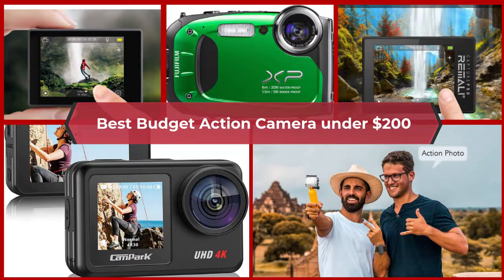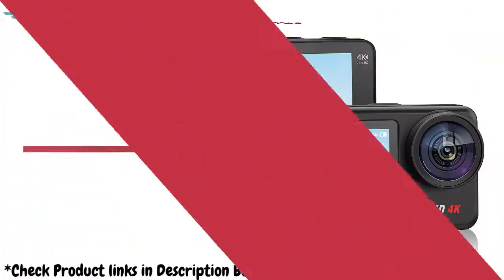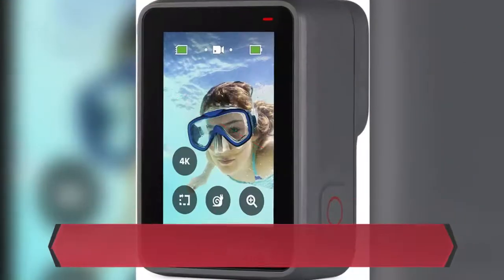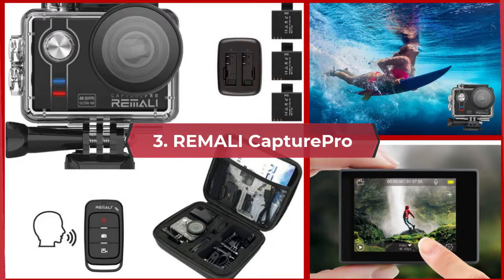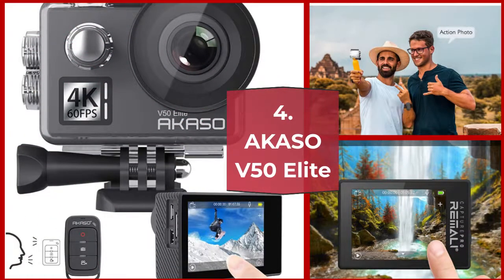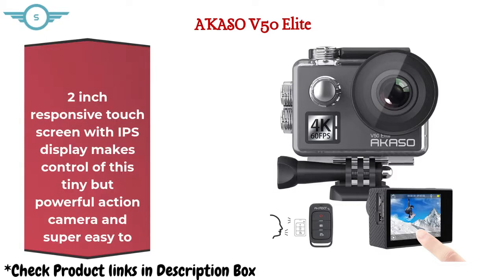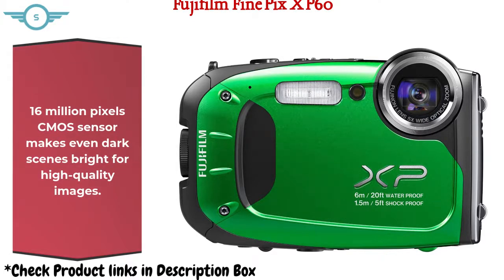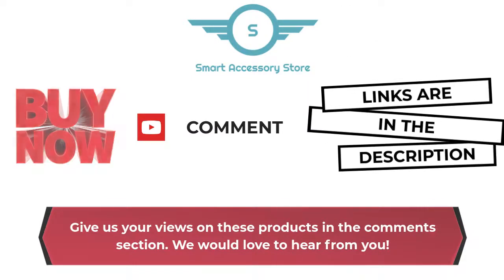5 Best Budget Action Camera under $200 in 2021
You can find out more about Best Budget Action Camera under $200, PLEASE check out:

1. Campark V40
2. GoPro Camera HERO7
3. REMALI CapturePro
4. AKASO V50 Elite
5. Fujifilm FinePix XP60

The video is showing Best Budget Action Camera under $200   but also try to cover the following subject:
-best action camera under $200
-best action shot camera under $200
-top action camera under $200

So you want to know more about Best Budget Action Camera under $200, I did too and here's the result.
Best Budget Action Camera under $200 intrigued me so I did some research study and published this to YT .
Our channel has various other related videos concerning best action camera under $200, best action shot camera under $200 and top action camera under $200
Have I answered all of your concerns about Best Budget Action Camera under $200?
People who searched for best action camera under $200 likewise looked for best action shot camera under $200.